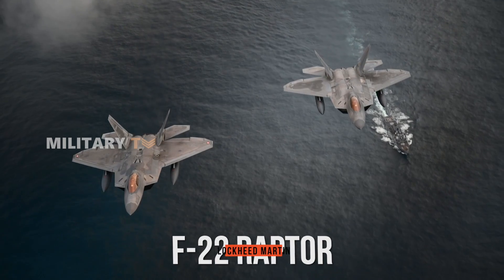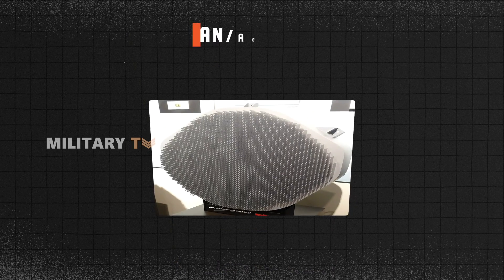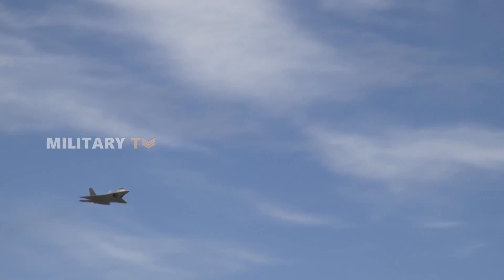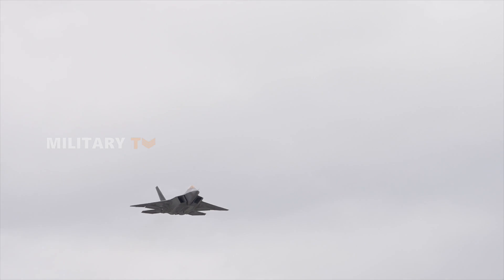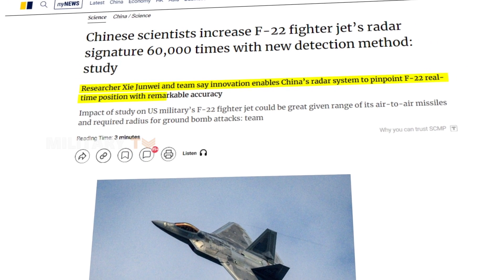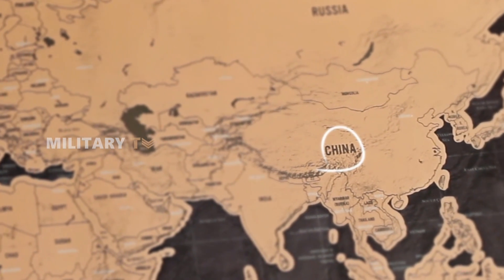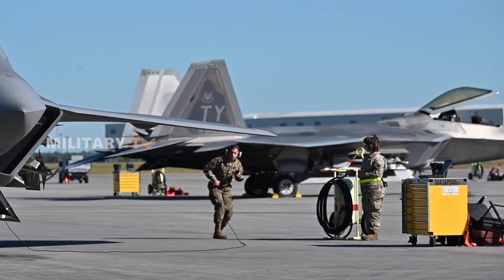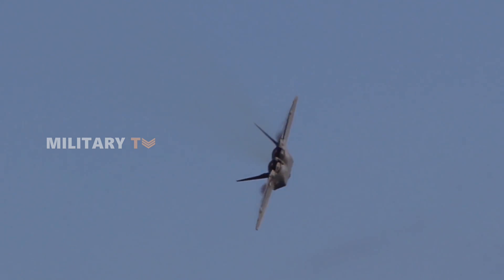The 10 Facts You Must Know About the F-22 Raptor Fighter Jet!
The 10 Facts You Must Know About the F-22 Raptor Fighter Jet! - In this video, we dive into the 10 facts you must know about the F-22 raptor fighter jet, one of America's most valuable military assets. This advanced fighter jet, exclusive to the U.S., is renowned for its unmatched stealth and cutting-edge technology, kept out of reach from the rest of the world. As one of the most capable aircraft ever built, the F-22 Raptor fighter jet has revolutionized modern aerial combat. Join us as we reveal 10 fascinating facts about the F-22 Raptor and discover what makes this jet a true powerhouse in the skies. Don't miss it!